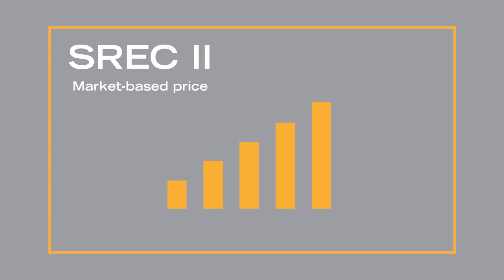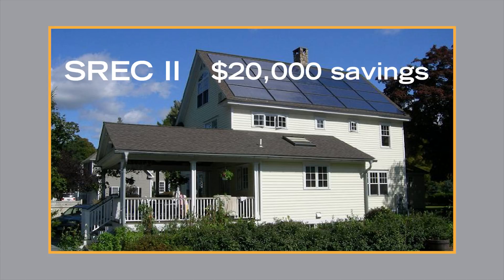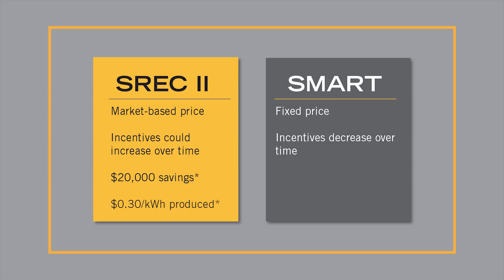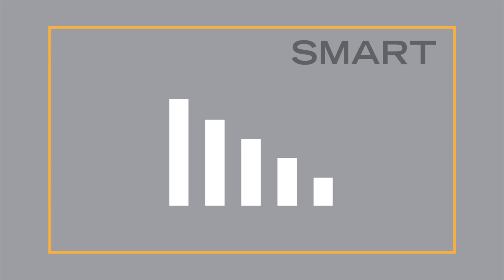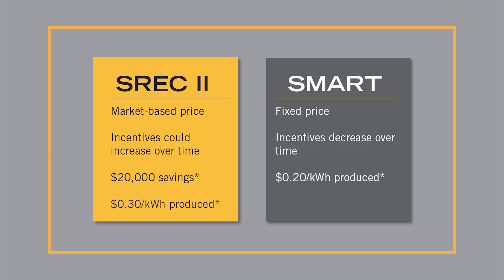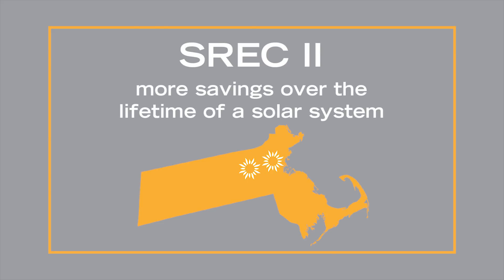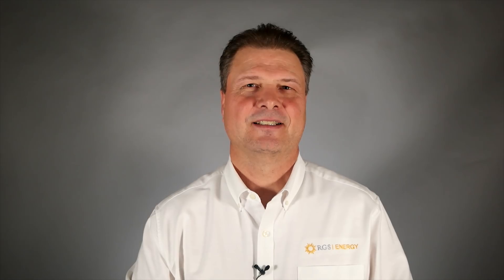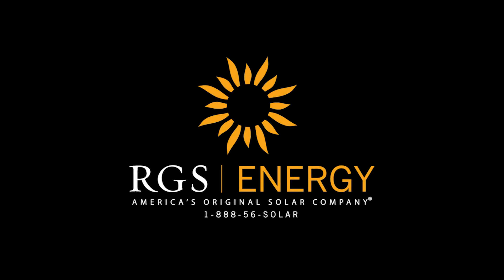Benefits of the MA SREC II Program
The Massachusetts SREC II Program will soon be replaced by the SMART Program. We explain the differences between the two programs and why someone should take advantage of the benefits of the SREC II Program before they're gone!

*numbers are estimates and not guaranteed by RGS Energy